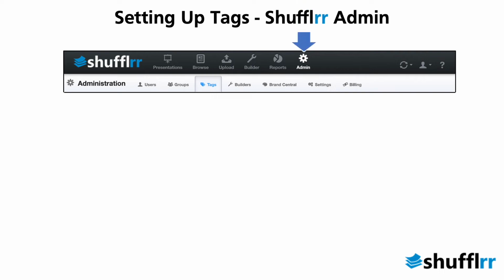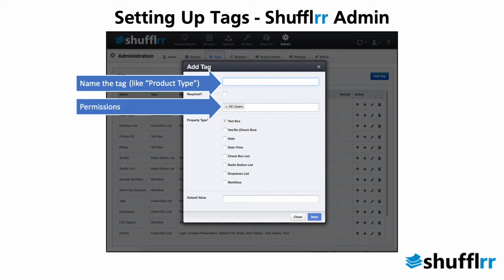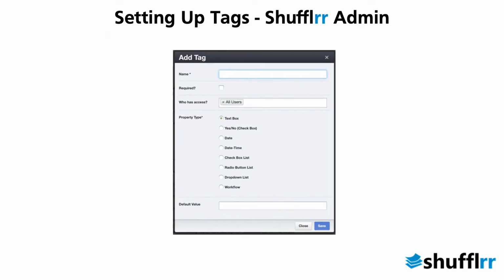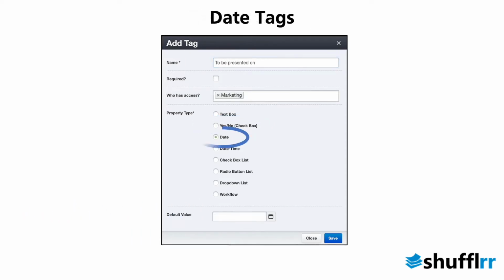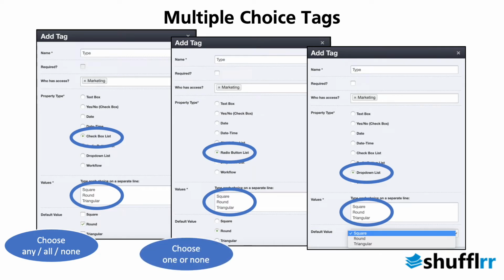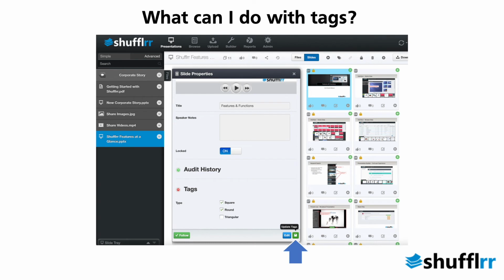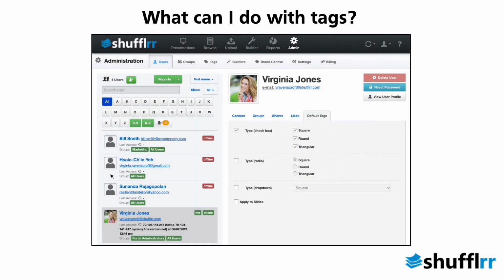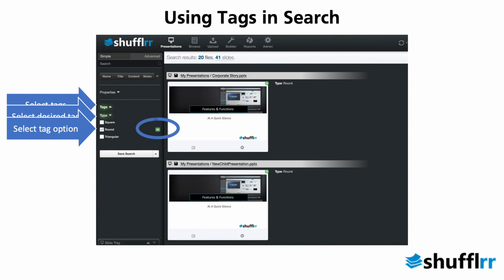User Guide 8.3 - How to Set Up Tags in Shufflrr (Admin)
How to use tags in Shufflrr to make searching easier. How to set up tags in the admin section of Shufflrr.